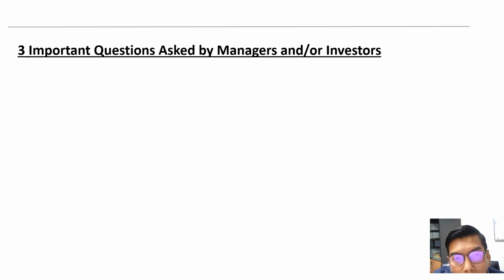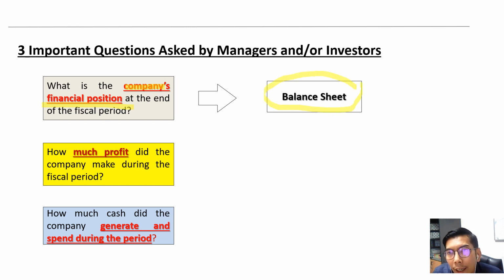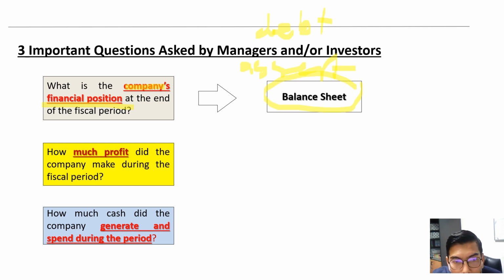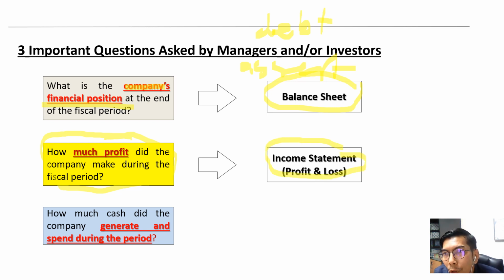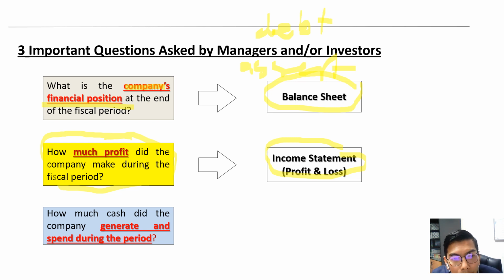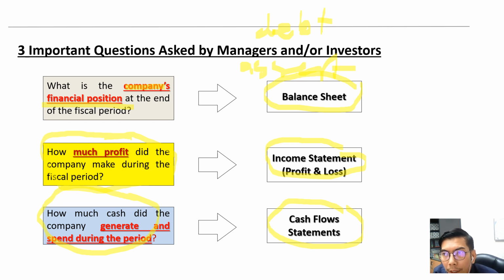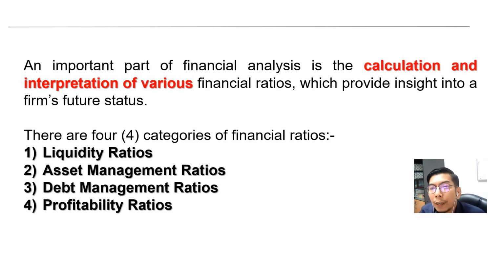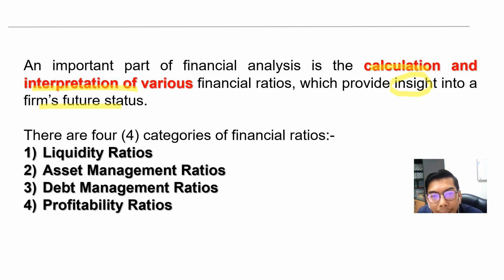Introduction to Financial Ratios